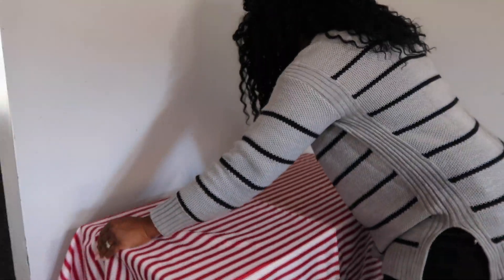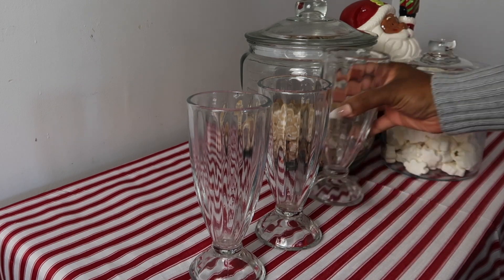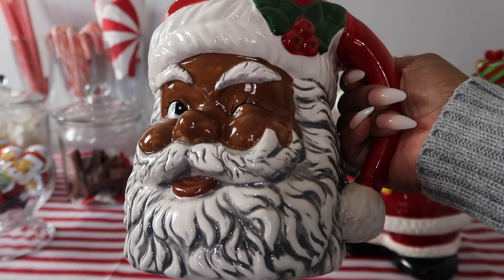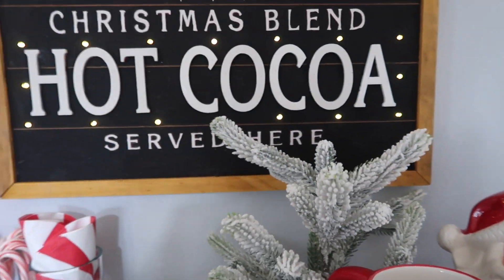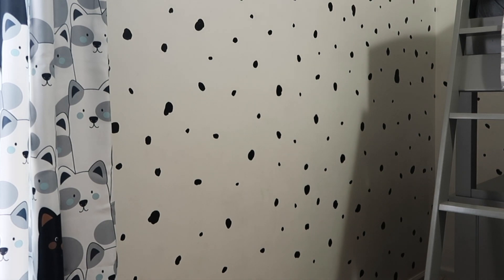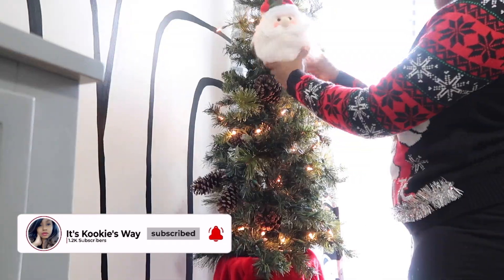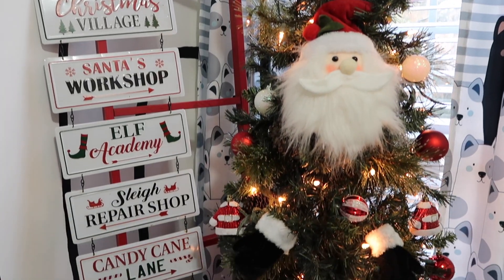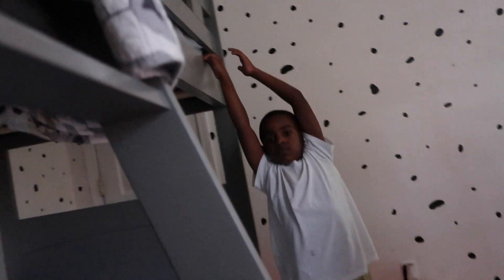I DECORATED MY KIDS ROOM FOR CHRISTMAS | HOT COCOA BAR | CHRISTMAS PARADE AND ACTIVITIES VLOG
Excited to share how we decorated our home for Christmas this year!

I DECORATED MY KIDS ROOM FOR CHRISTMAS | HOT COCOA BAR | CHRISTMAS PARADE AND ACTIVITIES